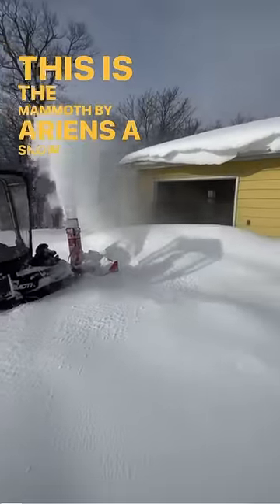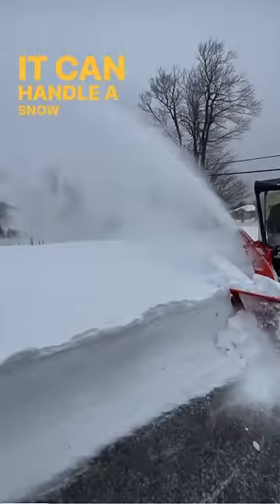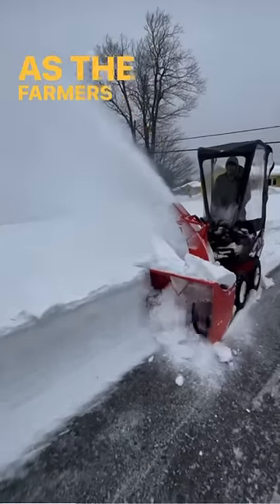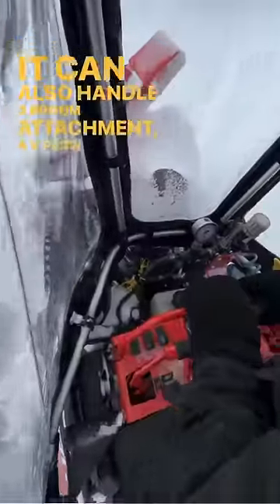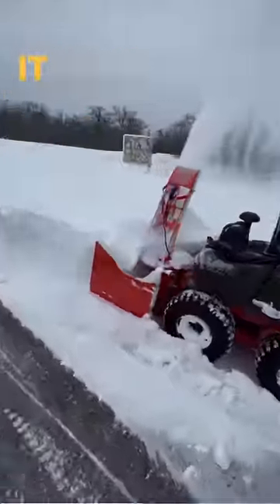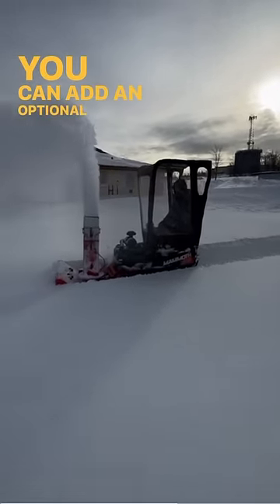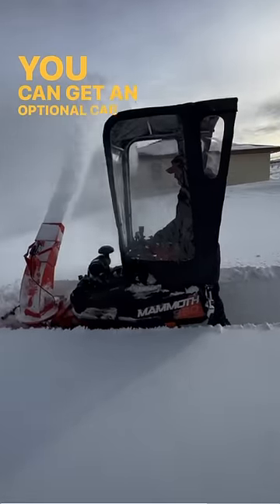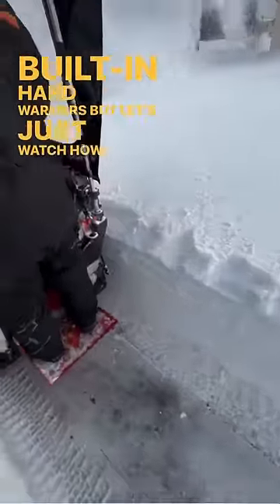It eats snow like a hungry hippo.